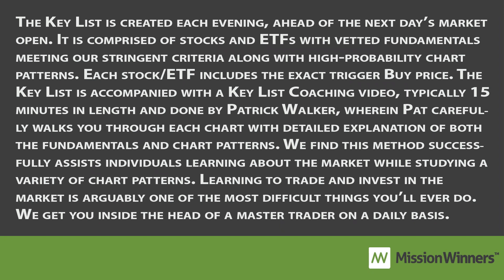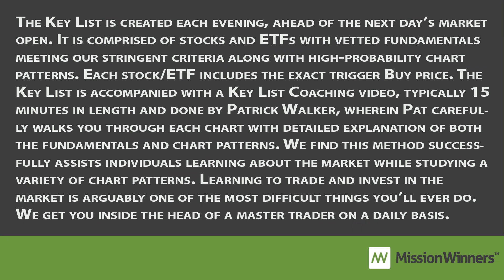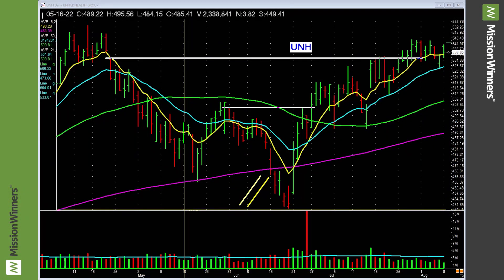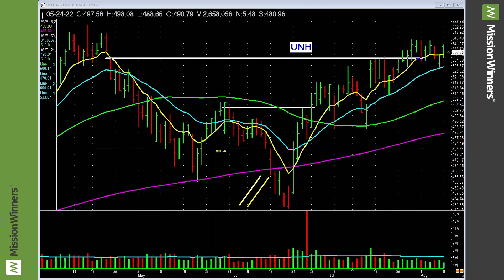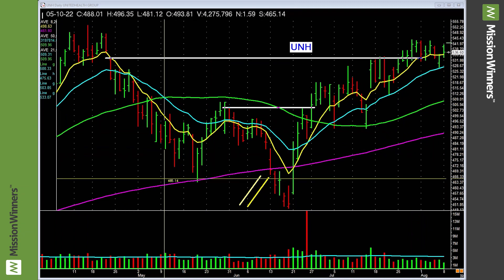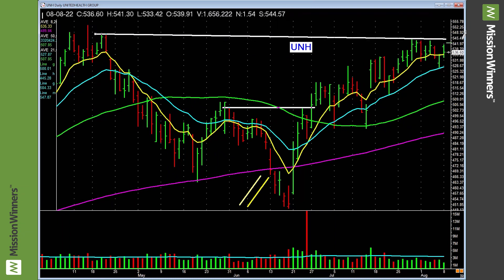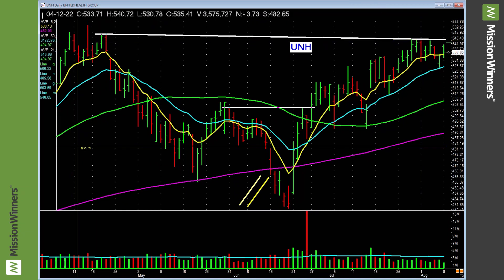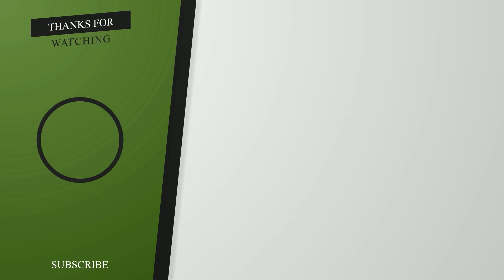UNH | An Inside Look at MissionWinners Watchlist: The Key List Preview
UnitedHealth Group Incorporated is an American multinational managed healthcare and insurance company based in Minnetonka, Minnesota. It offers health care products and insurance services.

This is just one of the stocks from our Key List ( "Key List" is what we call our watch list; it's a list of stocks we will be focusing on in the upcoming trading session )

Every night, ahead of the next day's market open, Pat scans for stocks that meet our fundamental requirements. Once that list is created, Pat goes through each chart, one-by-one, to select ones with technical patterns that meet the Mission Winners criteria.

Once the list is created, Pat makes a video ( each night ) in which he covers the general overall market conditions and then dives into each stock on The Key List to explain the details of how & why it made the list along with where to buy the stock if the market conditions are conducive.